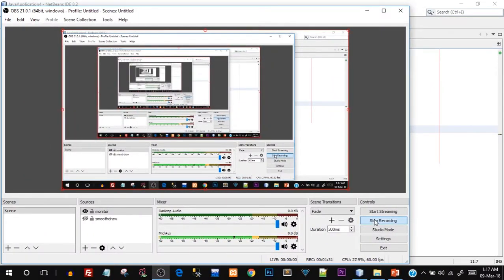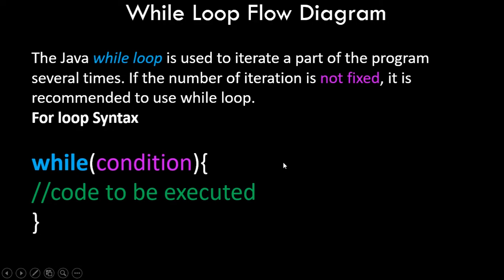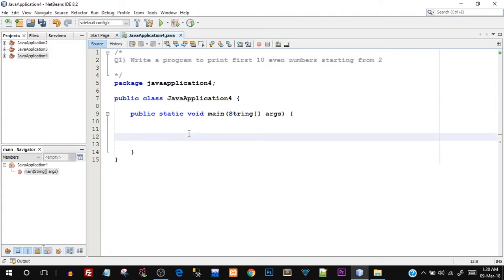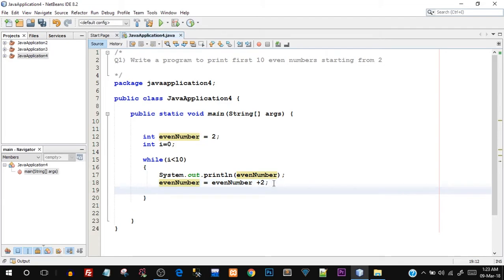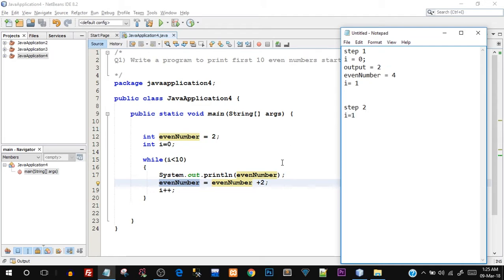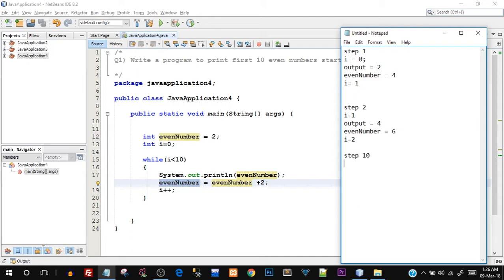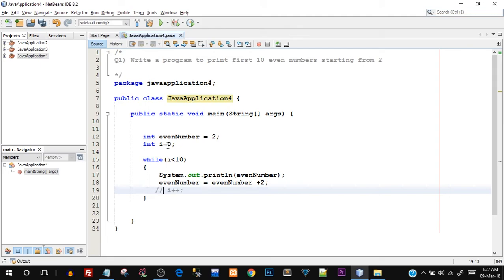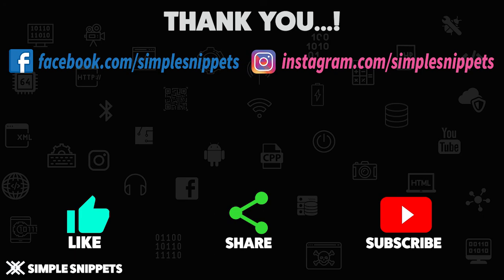Java While Loop Control Statement with Program Example | Java Programming Tutorials for Beginners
In this programming we will study the While loop in Java Programming. While loop is a looping control structure in Java.
While Loop -
The Java while loop is used to iterate a part of the program several times. If the number of iteration is not fixed, it is recommended to use while loop.